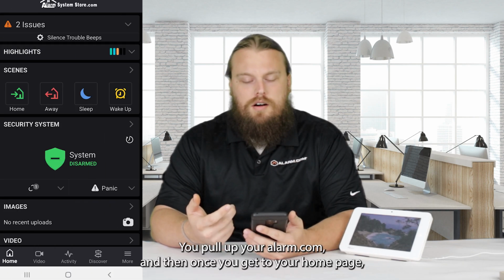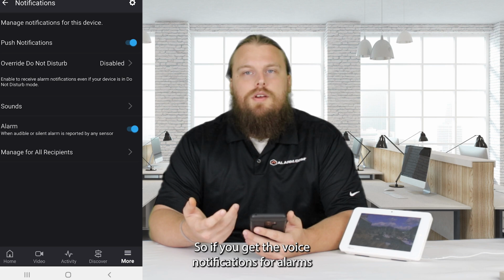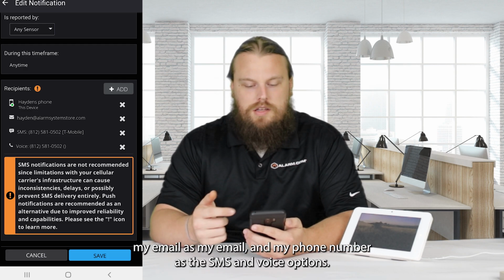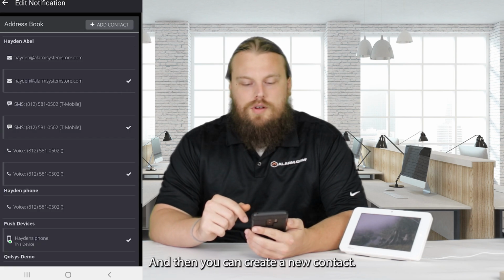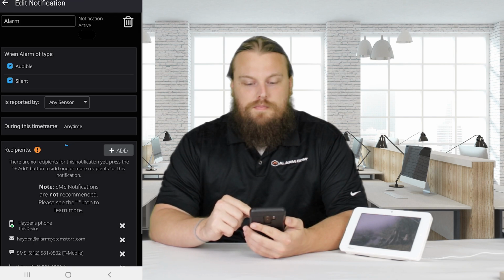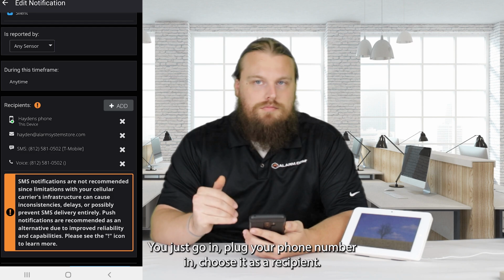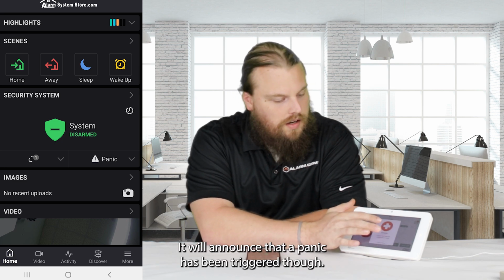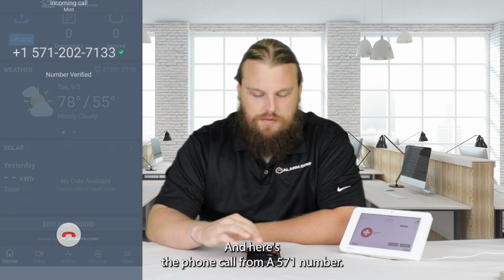Voice Notifications REVOLUTIONIZE Home Security in 2024!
Alarm.com's Voice Notification add-on can help you stay alert to your home or business security system on the go. With automated calls announcing events and alarms that have occurred on your system, you can make sure you never miss an important notification again. In addition, you'll have the ability to verify or dismiss alarms through the automated call giving you complete control of the situation from anywhere in the world.

0:00 intro and explanation
1:34 setting up voice notifications
3:25 Test call
6:05 Caveat
9:00 outro

Check out AlarmSystemStore.com's discounted annual Alarm.com services, and the add-on options we offer at the following links: